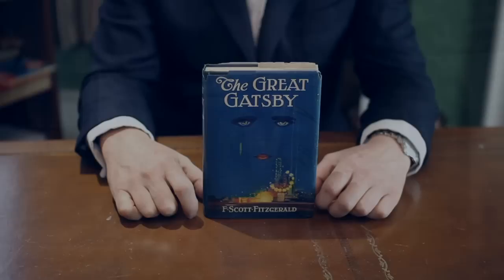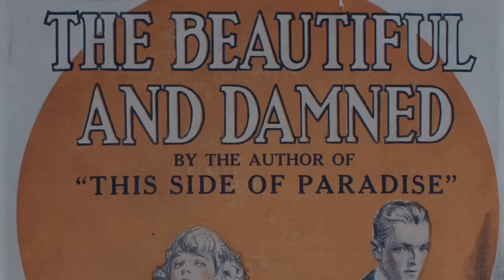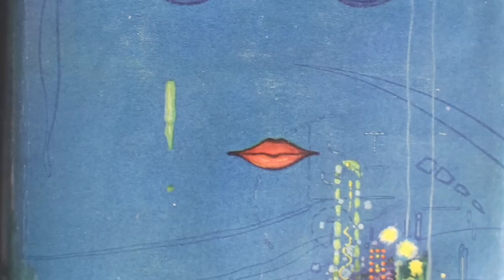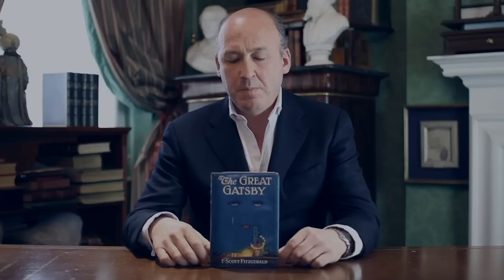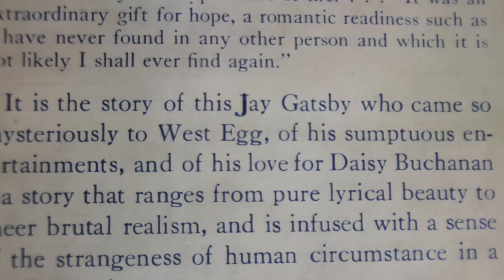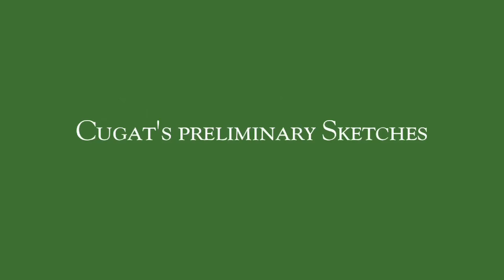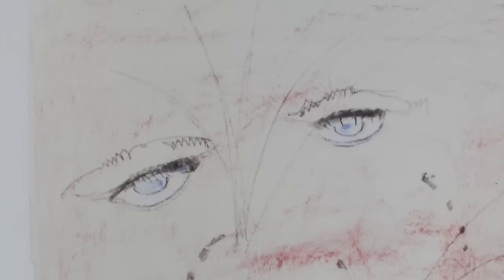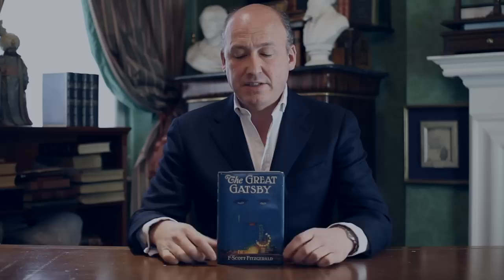The Great Gatsby first edition dust jacket: one of the most enigmatic in modern literature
Adam Douglas, Senior Specialist in Literature at Peter Harrington presents a first edition of F. Scott Fitzgerald's The Great Gatsby and explains the creation of its iconic dust jacket.